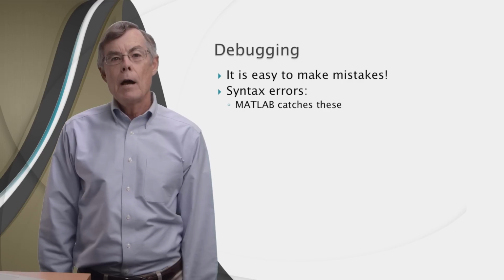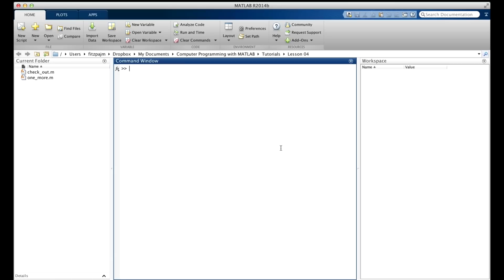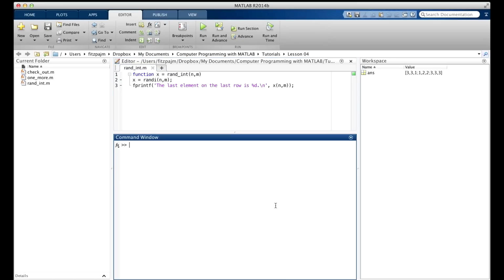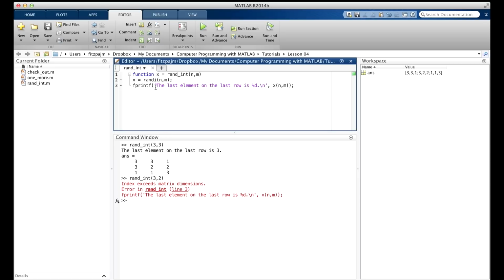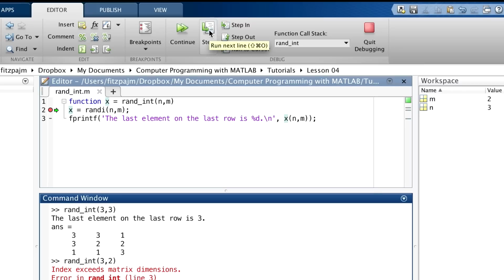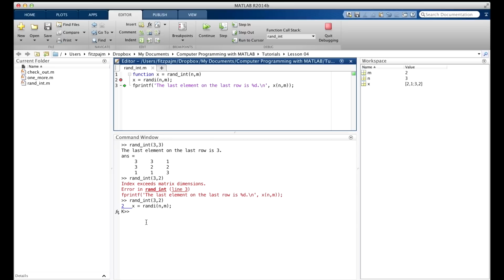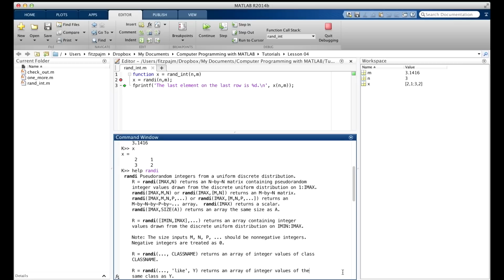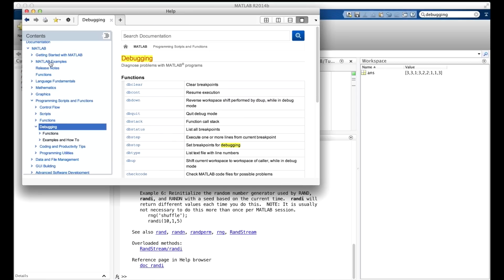Lesson 4.5: Debugging